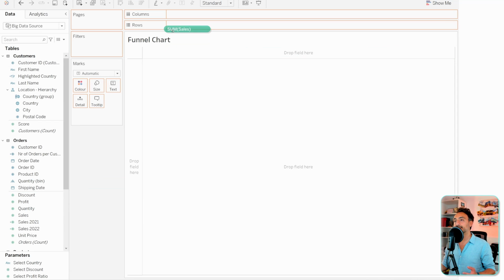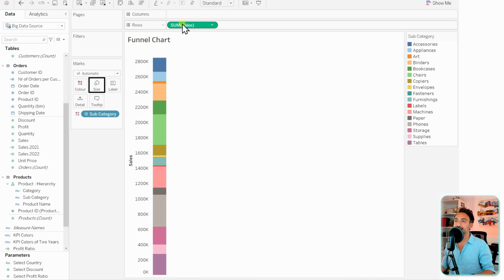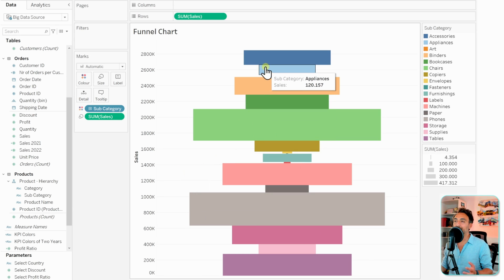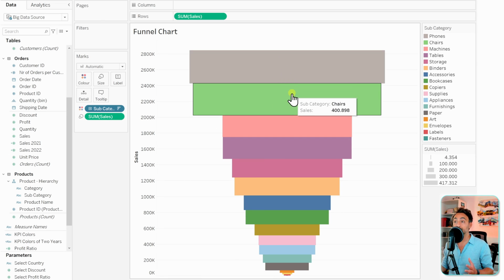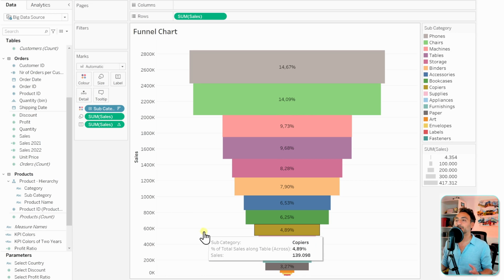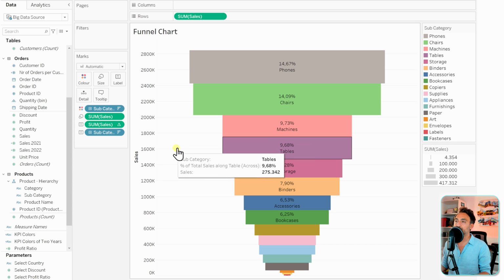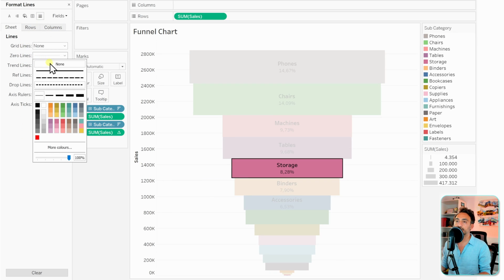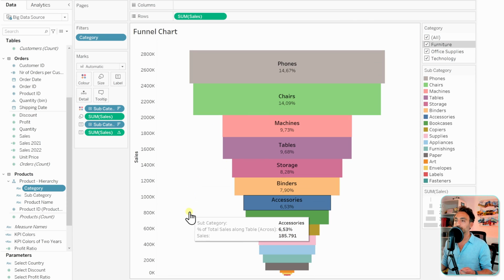Tableau Charts: Funnel Chart | Tableau Course #134